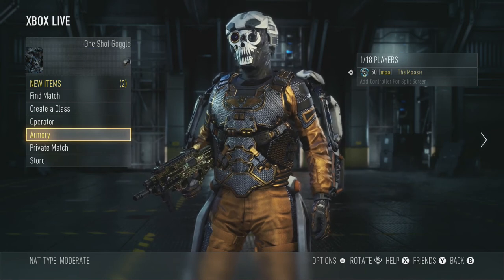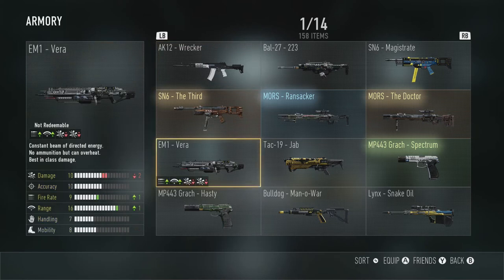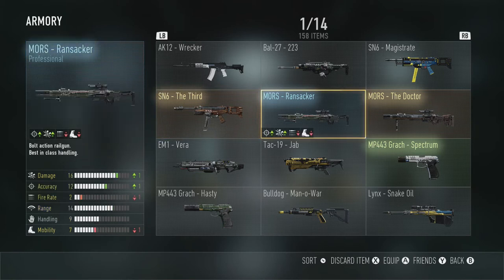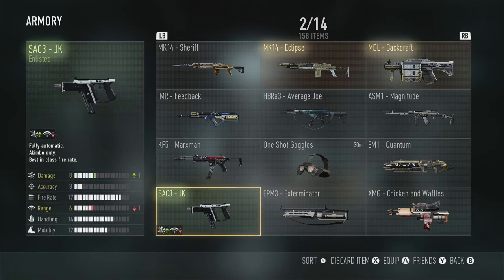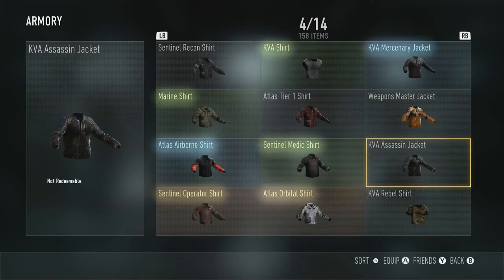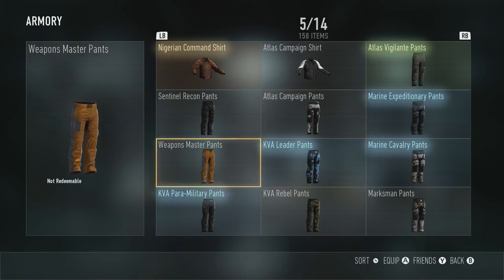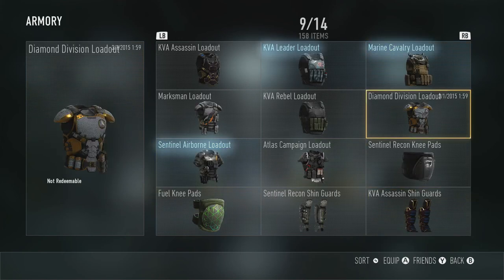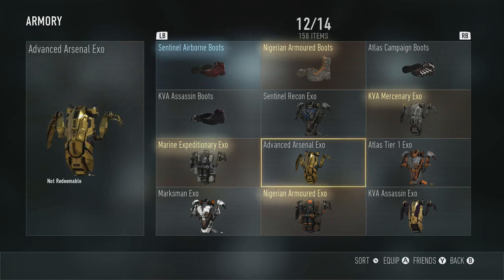Moose's Full Armory! (Advanced Warfare Elite Weapons)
What's up guys?!  In this video I wanted to show you guys my armory and what I have to play with. Enjoy :]